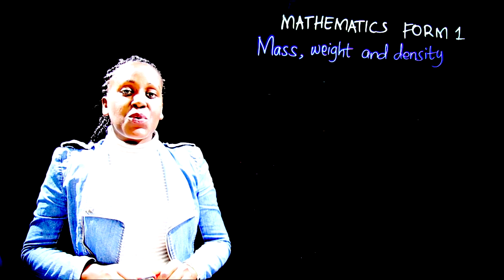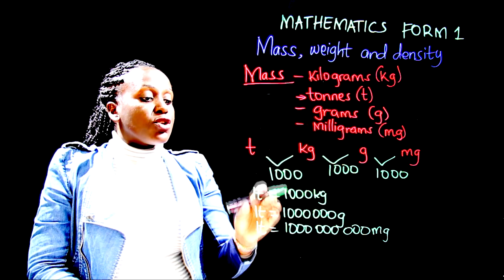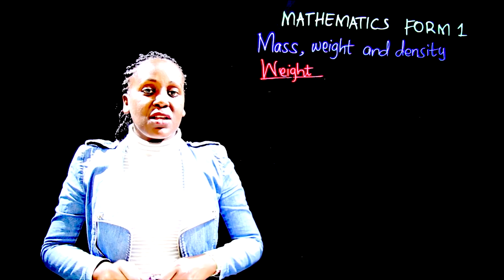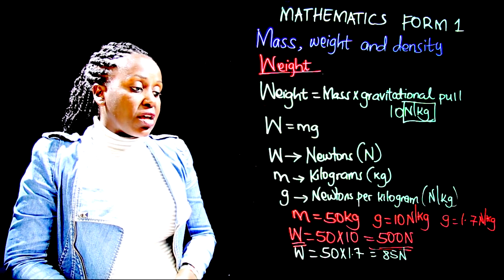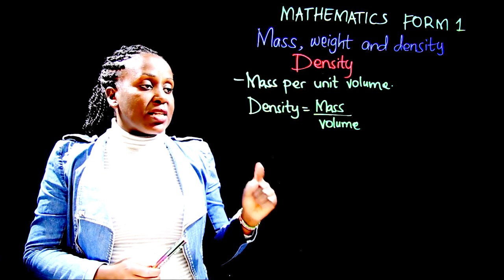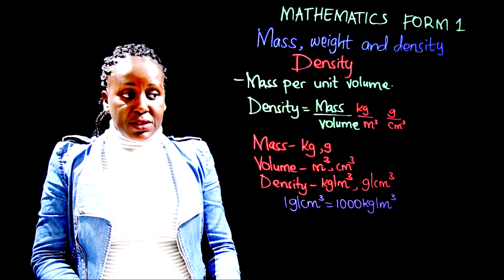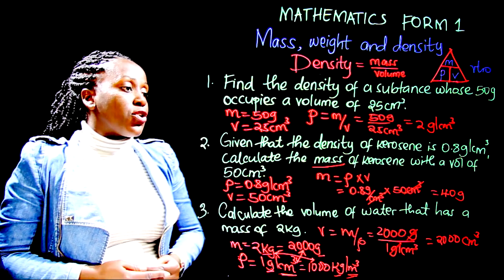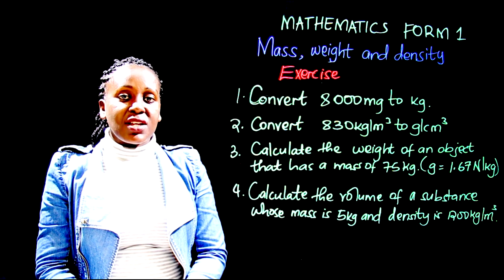Form 1 Mathematics - Tr Agnes Mugo - (Mass, Weight and Density)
Mass, Weight and Density